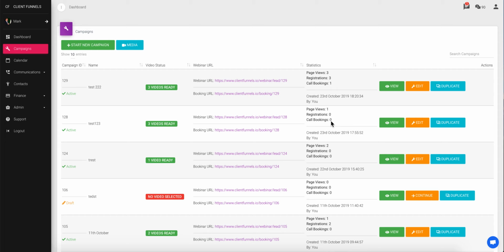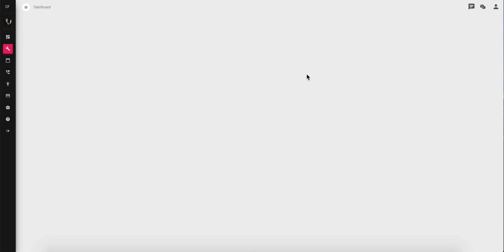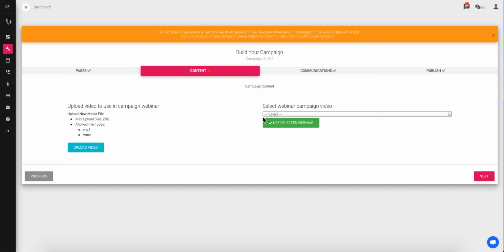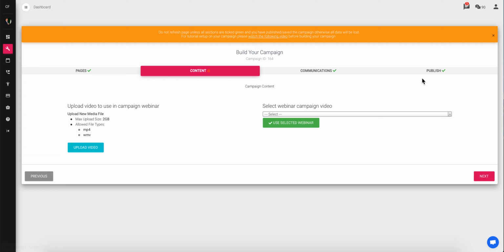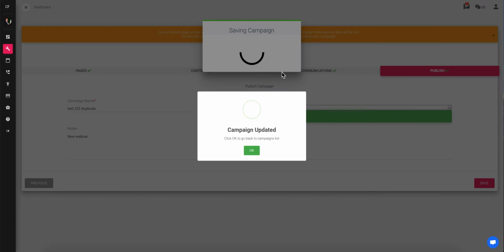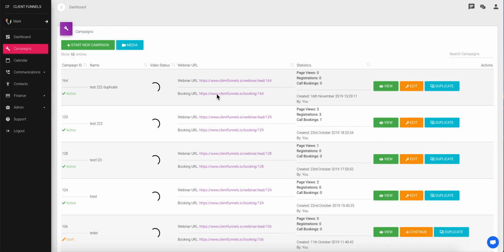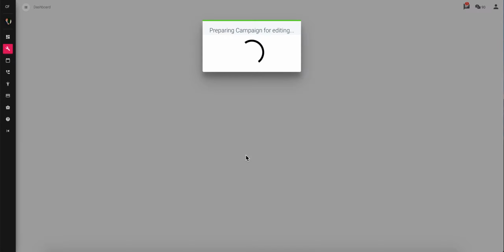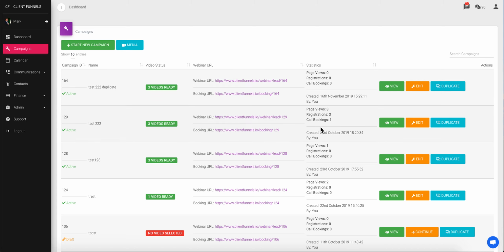Duplicate A Campaign